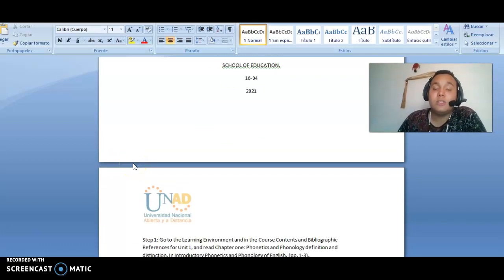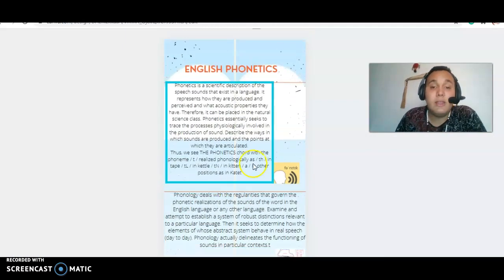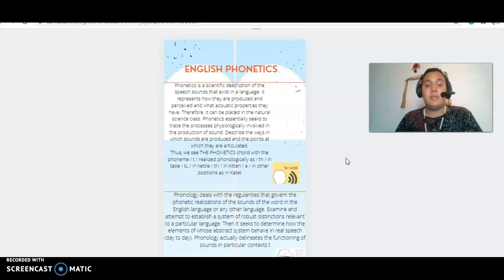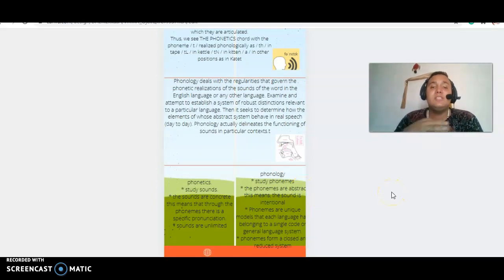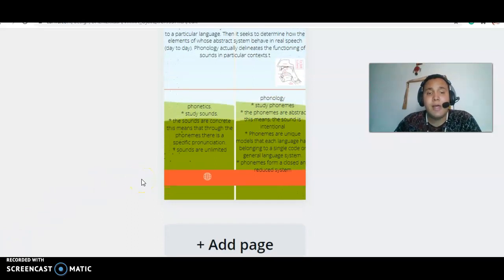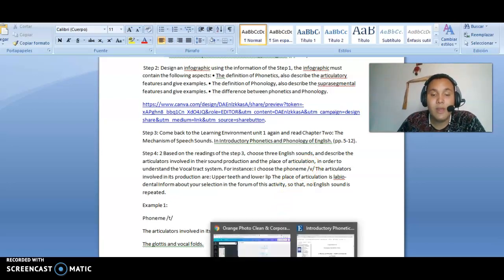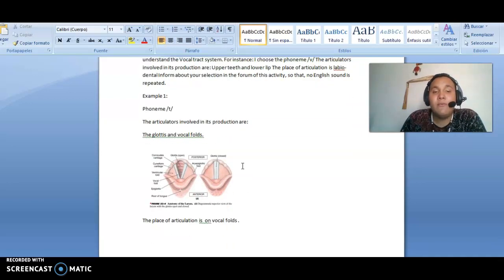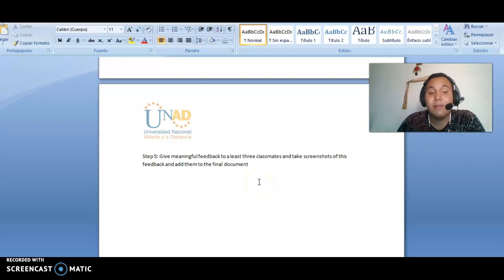task 1 infographic